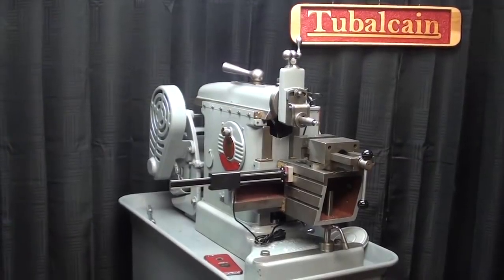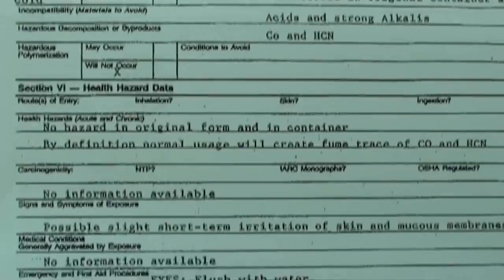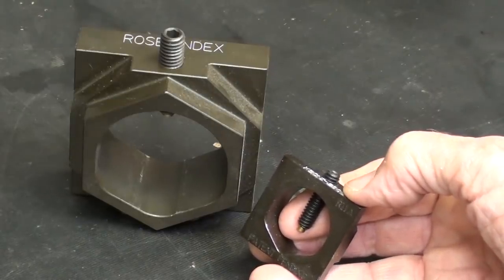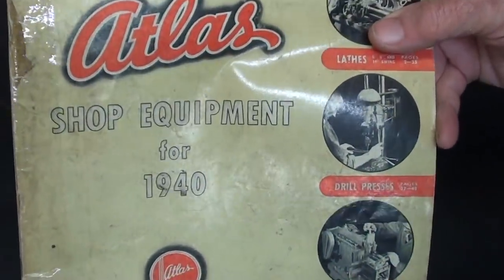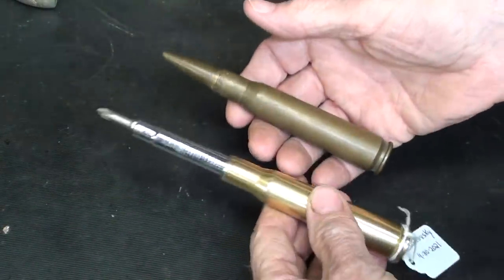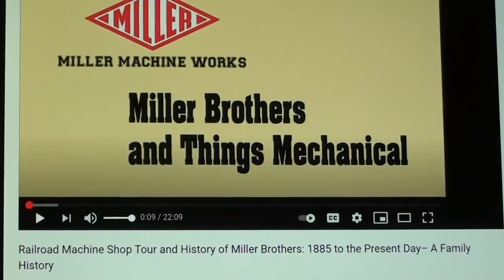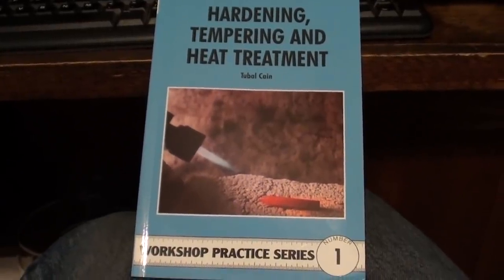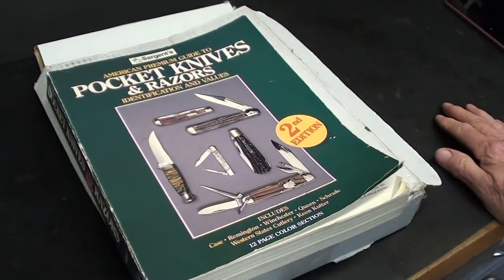THIS & THAT #64 south bend shaper tubalcain mrpete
There are many updates of my projects on "MY HEAP"